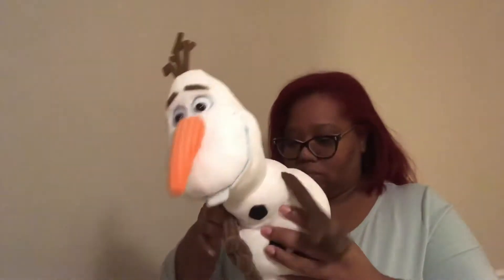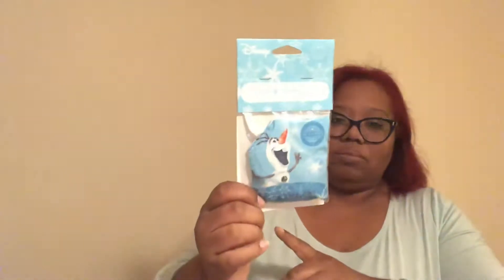Scentsy Unboxing: Olaf Scentsy Buddy and December Whiff Box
There’s still time to get orders in before Christmas but time is ticking.  December 17th is the final day for on-time orders.